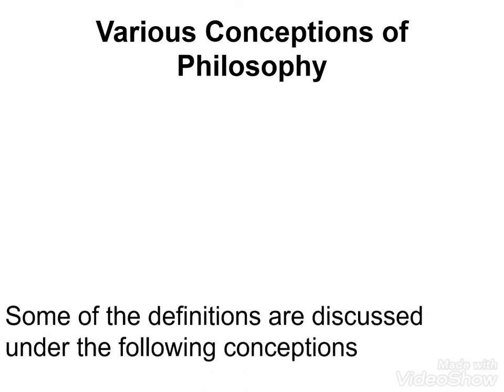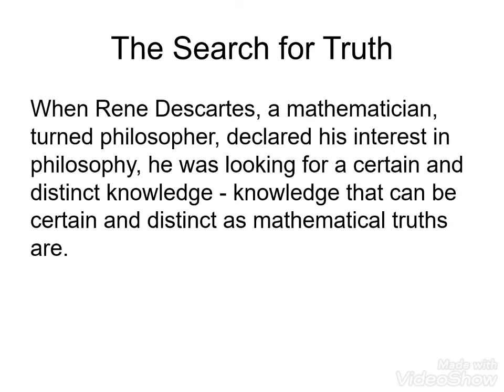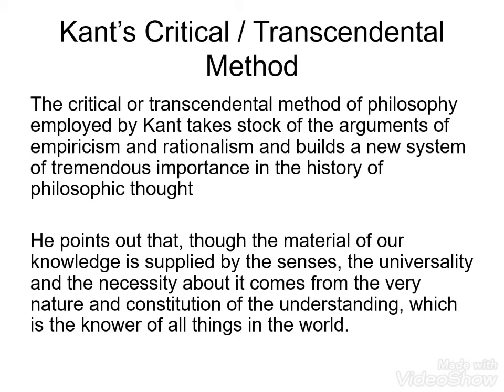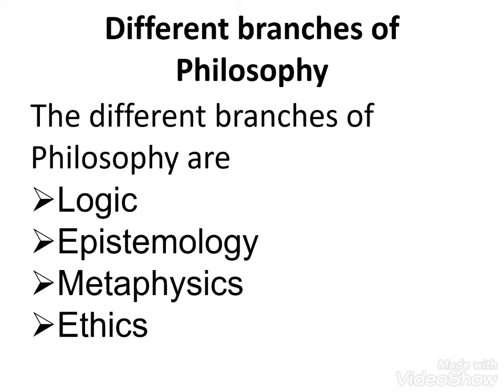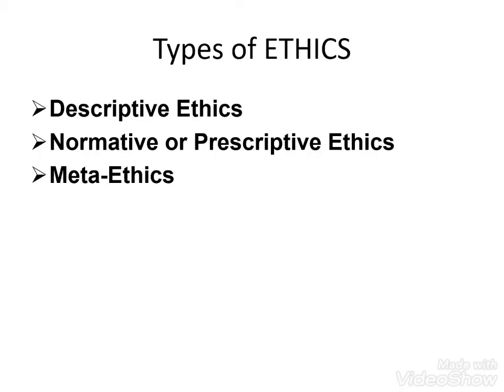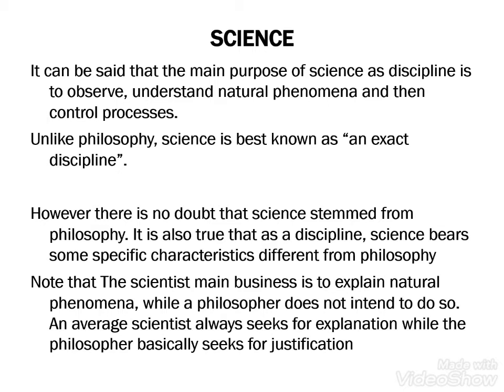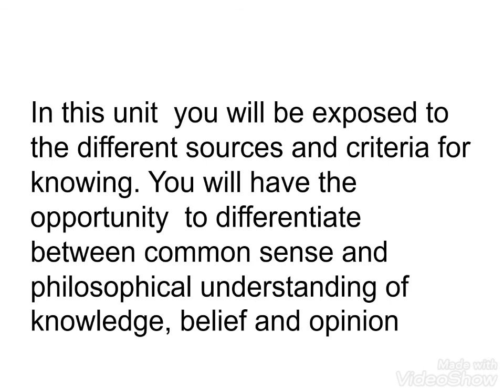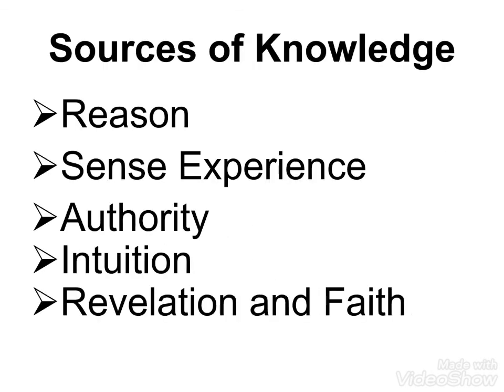GST 203 modul 1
Introduction to philosophy and Logic
for (NOUN) education#